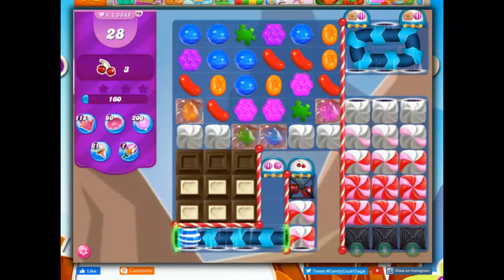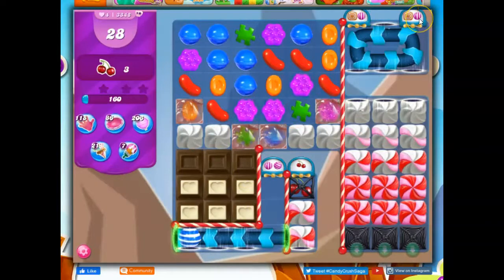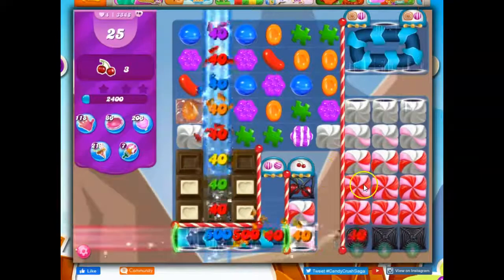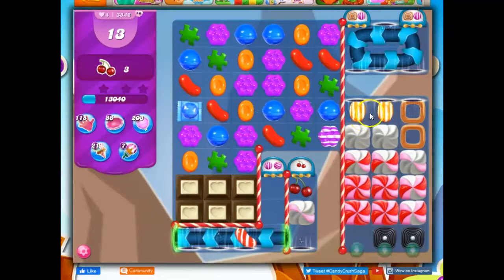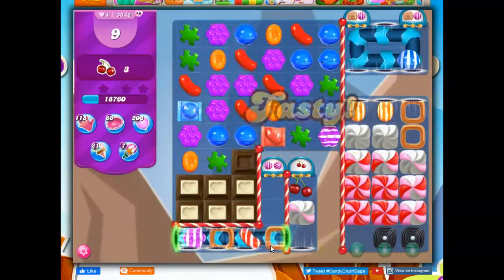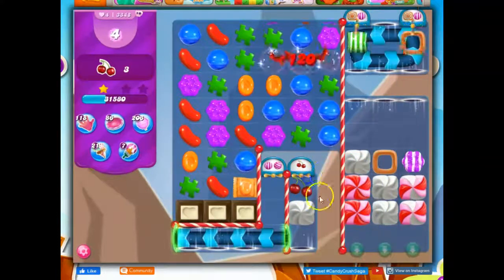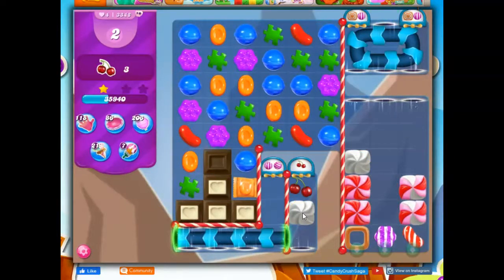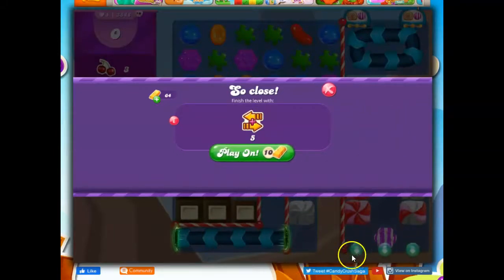Candy Crush Level 3848 Talkthrough, 28 Moves 0 Boosters